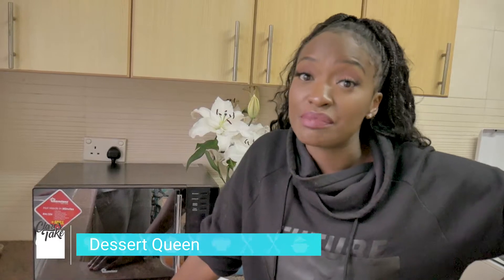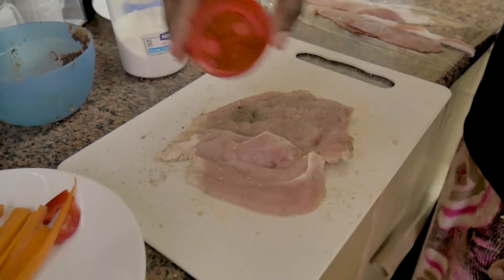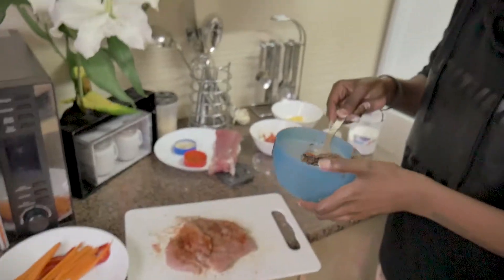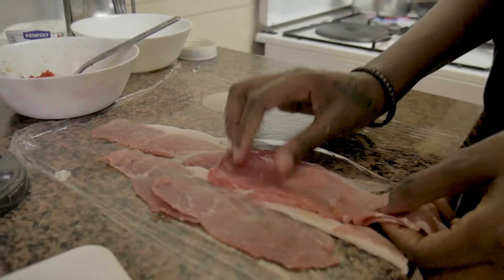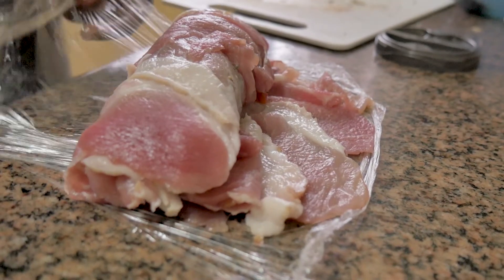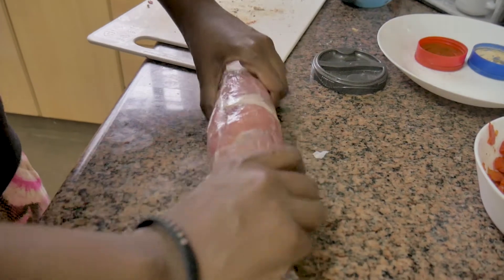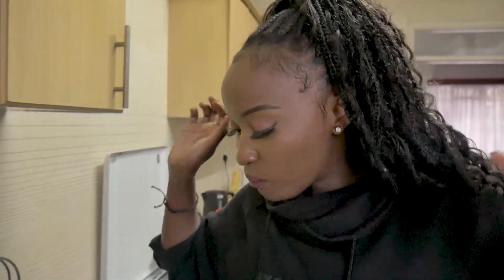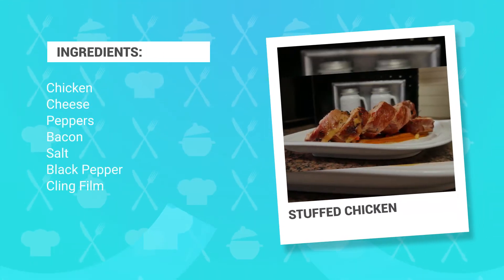How To Make Stuffed Chicken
How To Make Pepper Stuffed Chicken

VIDEO EDITS
By Cue The Random